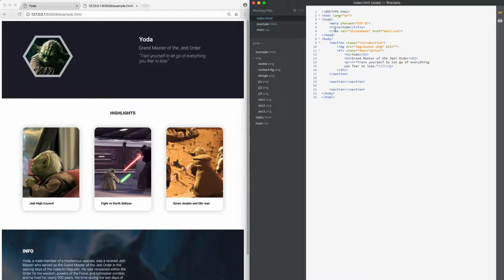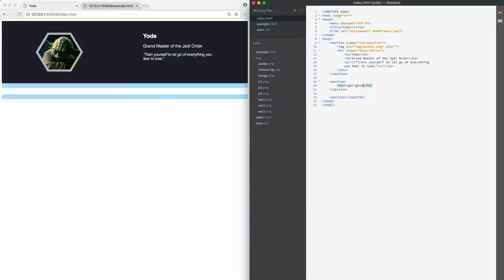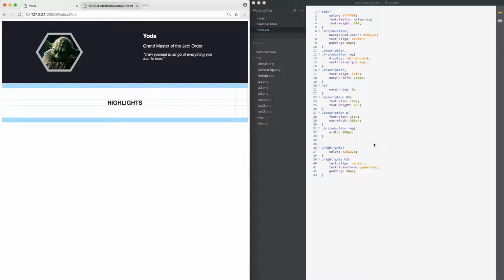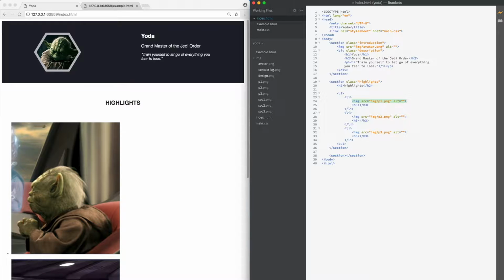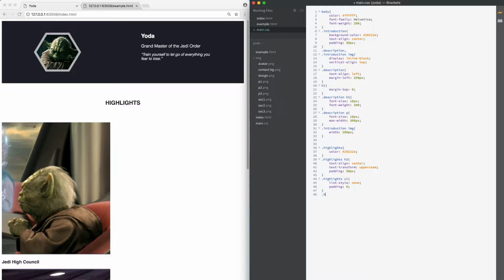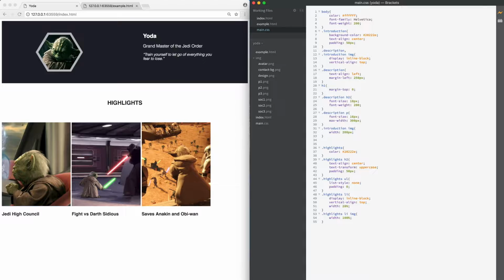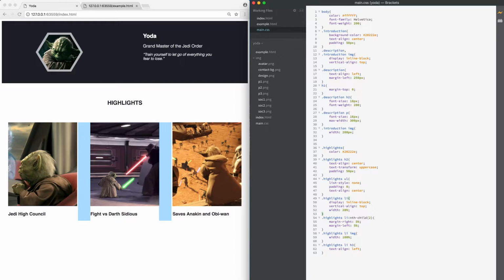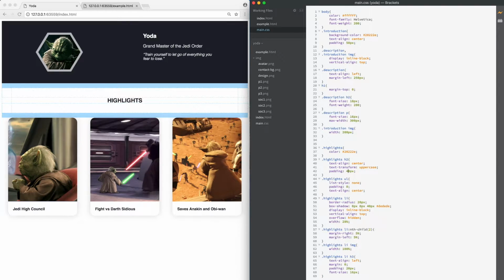HTML/CSS Basics#10 | Portfolio website#03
This part may seem big. And, actually, it is.
The idea is to show, that you already have the basic understanding of HTML/CSS, enough to create a website. The only thing remaining is some CSS properties and HTML tags. I doubt that you will need every one of them in a single project, even in the entire career.
But the reason to study as much as possible is to concentrate all the possible force! By that, of course, I mean that you will be more professional if you know more. CSS is not an exception.